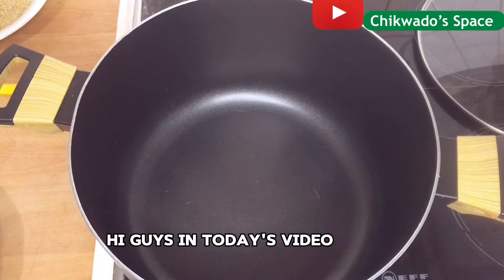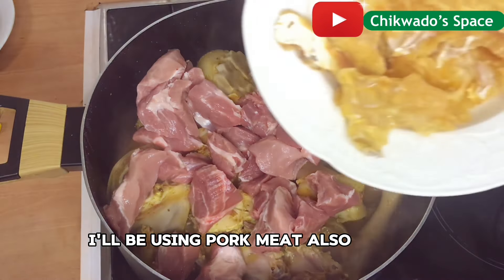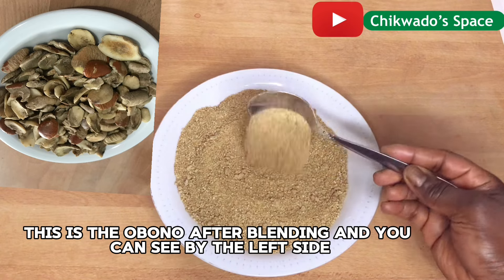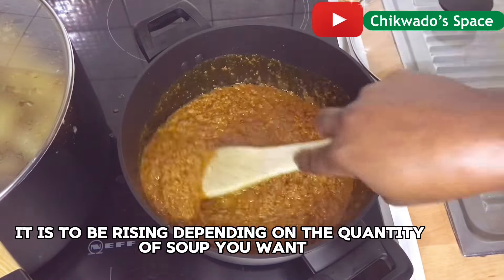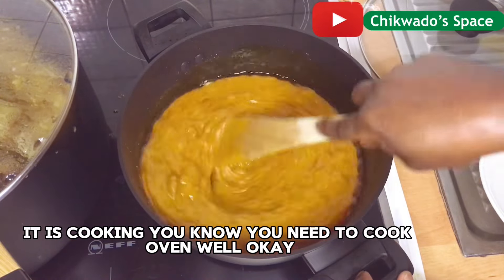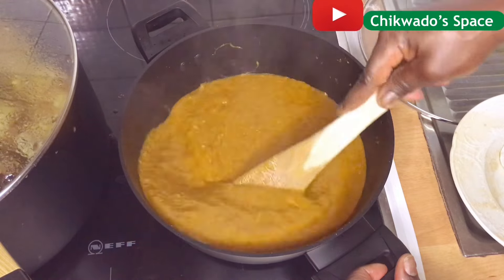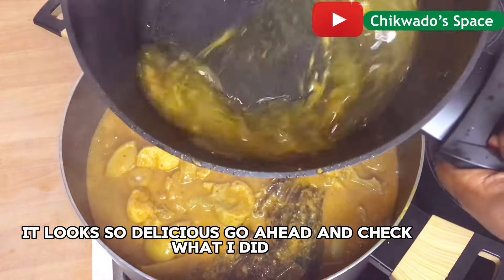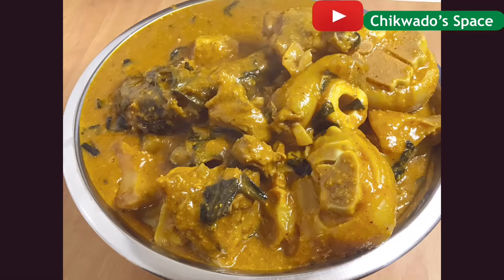How to cook Delicious Ogbono Soup | mouthwatering soup | Nigeria Soup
This Delicious Ogbono Soup | mouthwatering soup| Nigeria Soup will make you try it out. Kindly watch to the end to learn how to cook it.

Ingredients
Cow leg
Stockfish
Ogbonoseed
Bitter leaf
Red oil
Dry fish
Hard chicken meat (superhuhn)
Pork meat
Pepper
Seasoning powder
Maggi Cube
Salt for taste
Etc